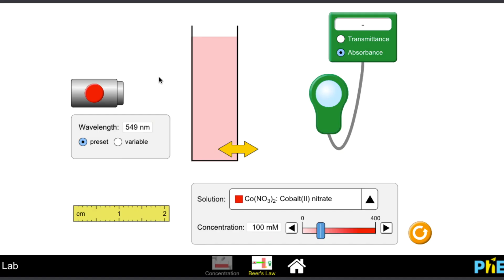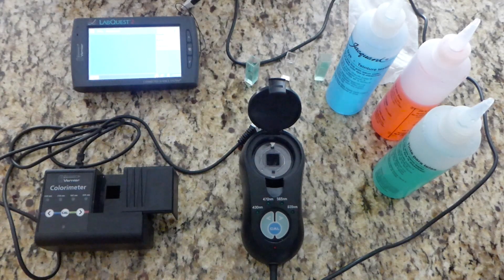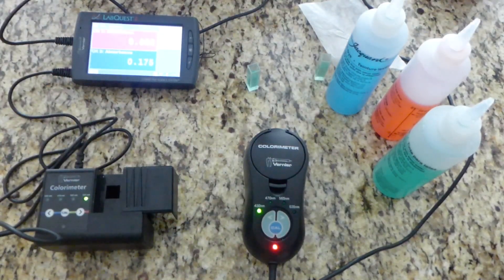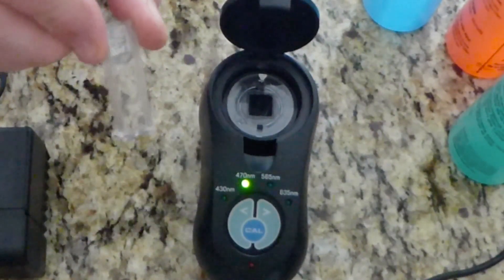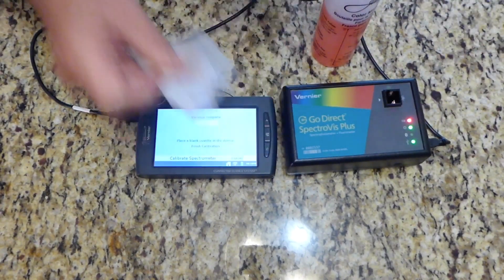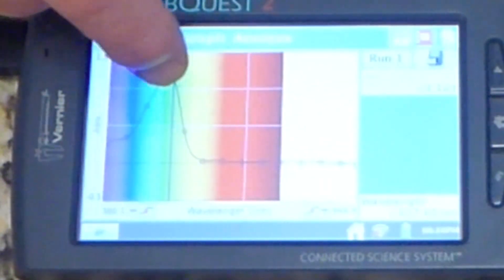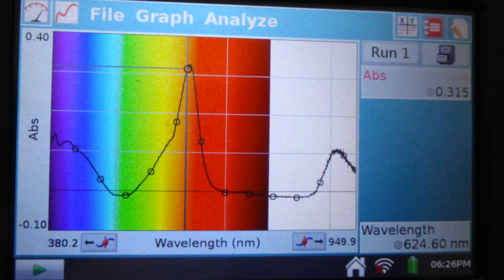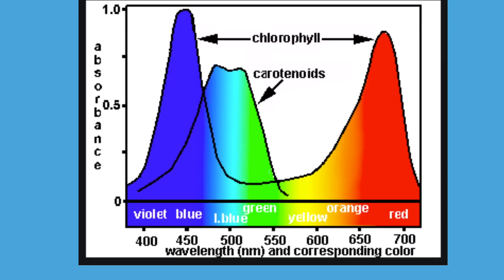Wavelength of Max Absorbance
Vernier colorimeters and spectrovis will be demonstrated and sample data shown to teachers.